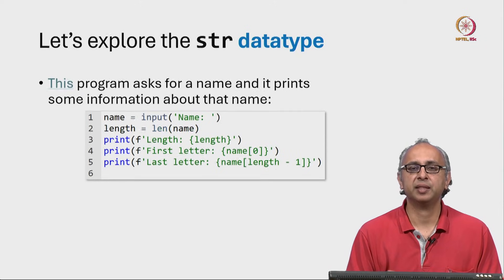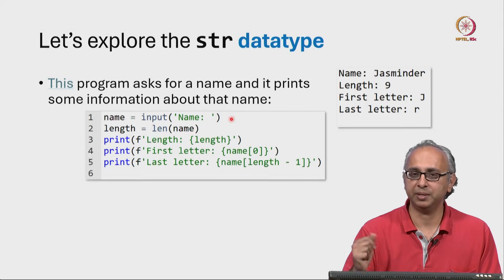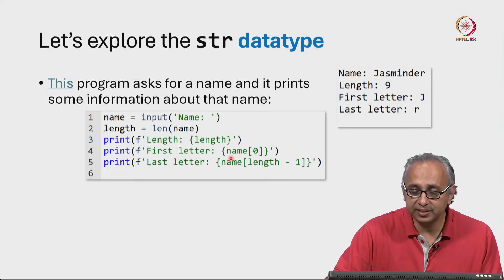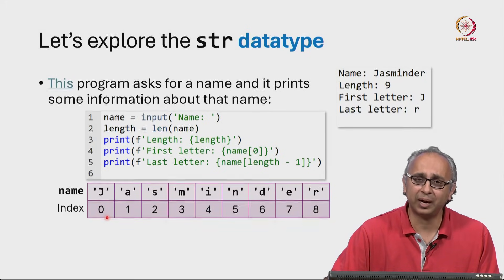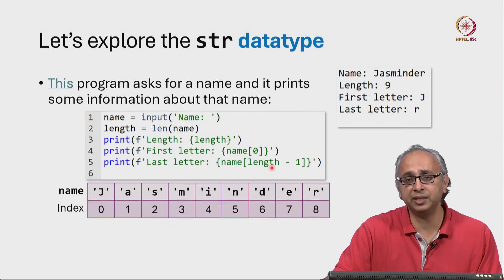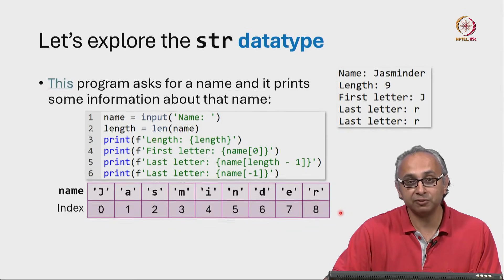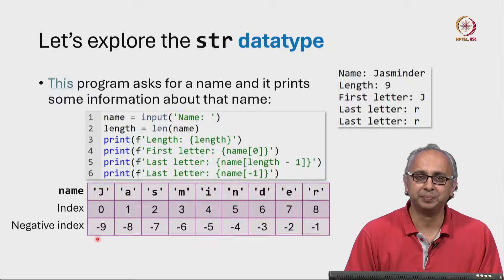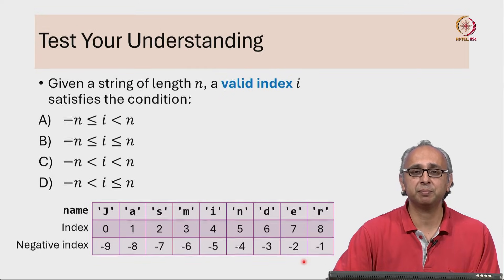Lec 109 Strings in Python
Length, index, negative indexing